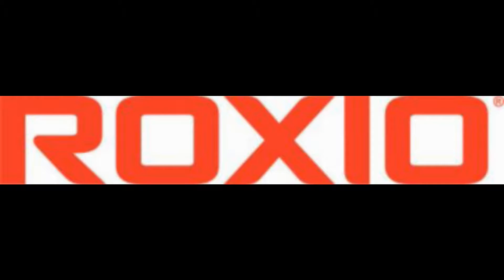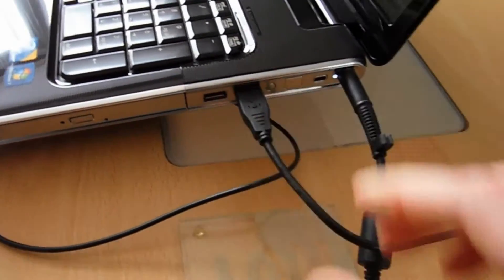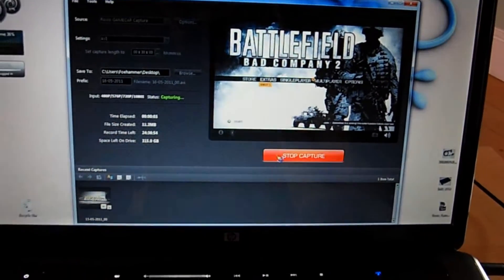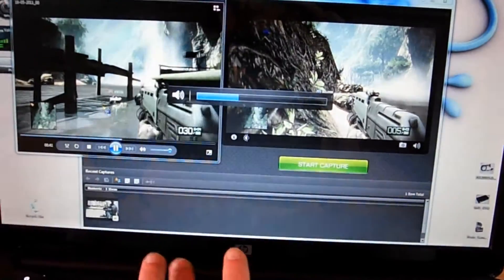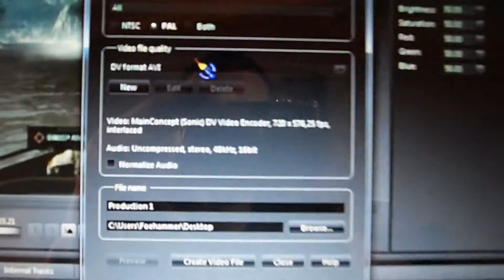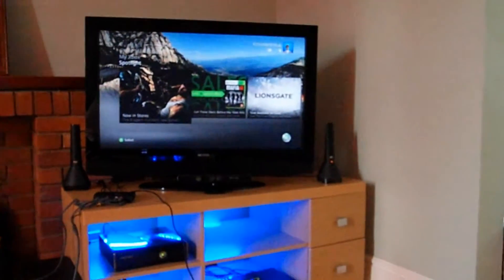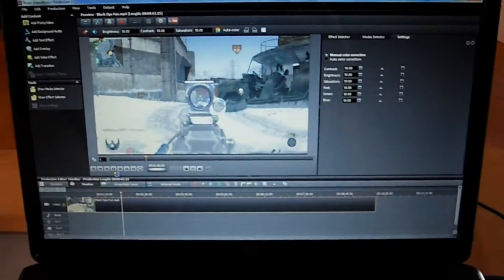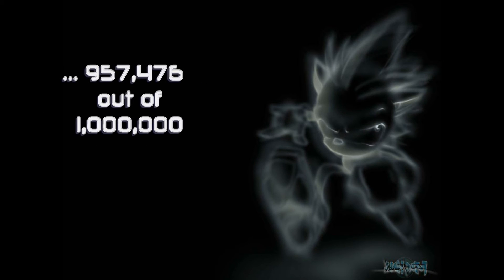Roxio Game Capture - Product Setup, Settings Guide & Review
My review of the Roxio Game Capture system.  With a brief look at a guide to settings, for those thinking of getting the roxio game capture and not quite sure.

I realise the final output is not HD before anyone says anything, however it does upscale the image nicely, giving the best overall effect you can get for a sub £80 or $100 unit.

(Nitrammn) for the loading screen animation, to find more great videos please visit and sub his channel! :) While your at it also please like and sub mine if you feel inclined :)

SETTINGS:
for capture:-

Under 'SOURCE'/ OPTIONS / GENERAL'
Input: 480P/576P/720P/1080i
TV Standard: NTSC_M (this is down to your own set up though, your sellection may well be different, go through each untill you find the correct one for you, until the display look right in the capture window)

Under 'SOURCE'/ OPTIONS / AUDIO INPUT'
Device: Line (Roxio GAMECAP)
Input: Should show as greyed out

Then from the capture screen under SETTINGS select AVI (you can choose DivX if you wish, I much prefer AVI for versatility though).

Leave the rest of the settings to default.

EDIT AND SHARE SETTINGS:
Creating a new production leave set to 'widescreen 16:9'

Once you have your video clips in place and are ready to create the finalized video use the following...

go to 'OUTPUT' in the toolbar and select 'EXPORT as'

Save your production if its not already saved (in case of system crash)

in the 'MAKE  MOVIE' pop-up choose the following:

Under 'PURPOSE' leave as 'ALL'

Under 'VIDEO FILE QUALITY' select 'DivX HD 1080p@30FPS'

Leave 'NORMALIZE AUDIO' unchecked unless you have audio volume level issues with your video.

Choose a file name and output folder

Then simply 'CREATE VIDEO FILE'

Then wait an hour or two and your done.

These settings work best for me and are what i use for my videos, experiment to find what works best for you :)

Also why not do what i did and use a 10 second snippet of a clip, with this 10 seconds test each render type to see what you like best.  By using such a short clip it will take no time to render each type!